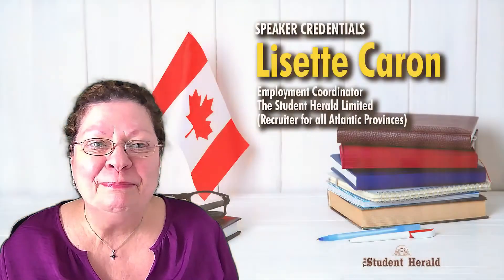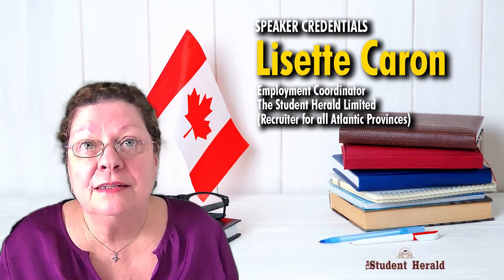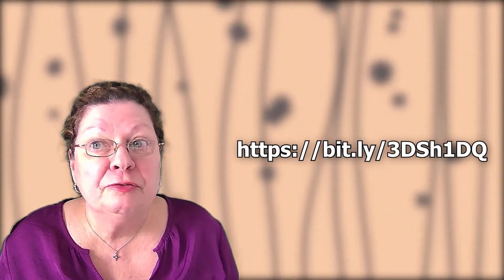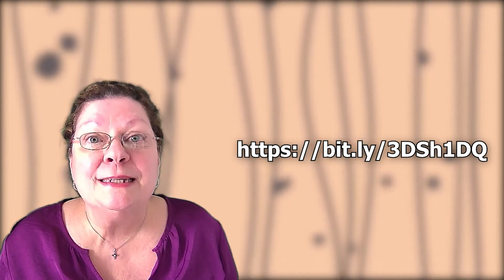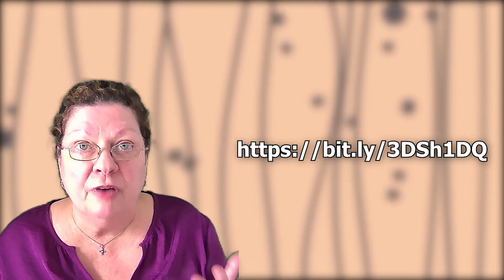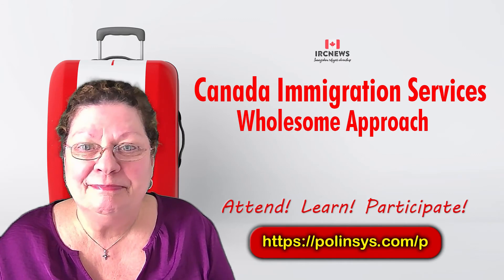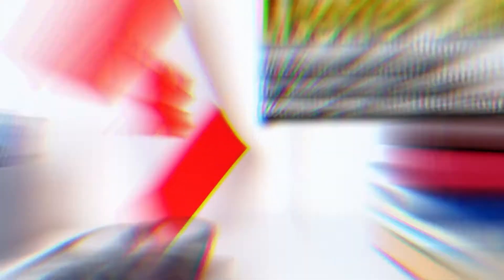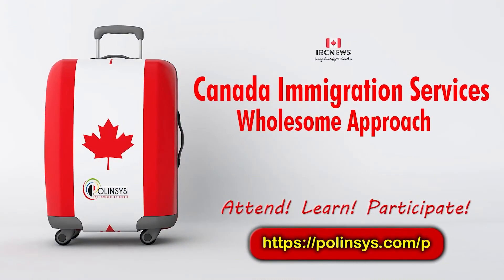Canadian Job Vacancies with Permanent Residence for the family: Plumbers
Good morning everyone, my name is Lisette and I am a bilingual Canadian recruiter working hand in hand with Atlantic Canada's designated employers, specializing in foreign national recruitment.

I have multiple positions here for foreign nationals: Location  New Brunswick

Plumbers:     NOC   7251  Category   B

Job description:

Completion of secondary school is usually required. Completion of a four- to five-year apprenticeship program or a combination of over five years of work experience in the trade and some high school, college or industry courses in plumbing is usually required to be eligible for trade certification. Read blueprints, drawings and specifications to determine layout of plumbing system, water supply network and waste and drainage systems. Install, repair and maintain domestic, commercial or industrial plumbing fixtures and systems.

This is a great opportunity for  Permanent residence for you and your family.

If you are interested and qualified for this permanent position, please fill in the form on the screen behind me, and if you are a Hello Canada client,  mention it and fill out your form providing your Client ID so that your resume may be forwarded to the employer.